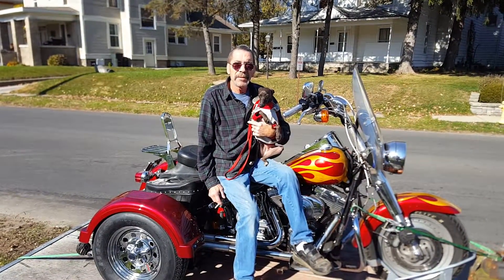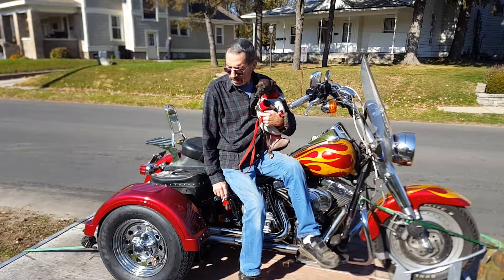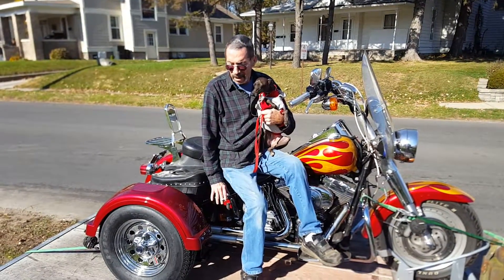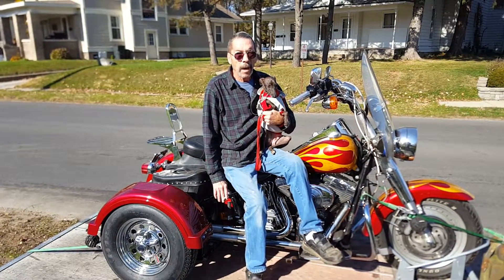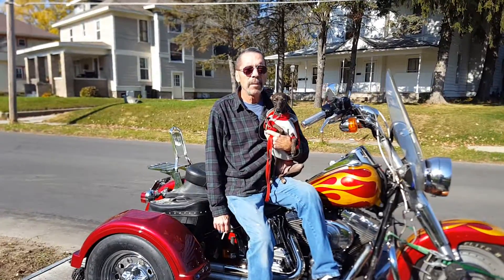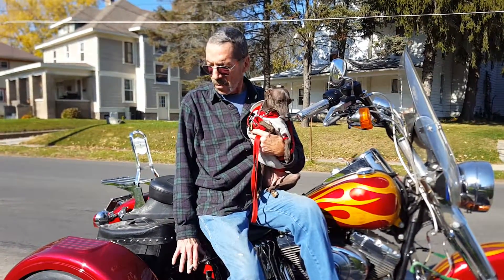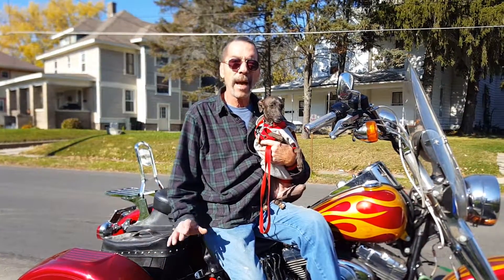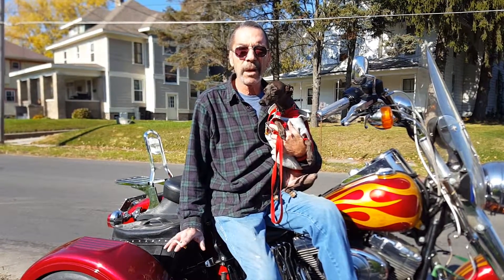BIC TRIKES review of a 2000 Harley-Davidson Softail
This is a review of a 2000 Harley-Davidson Softail